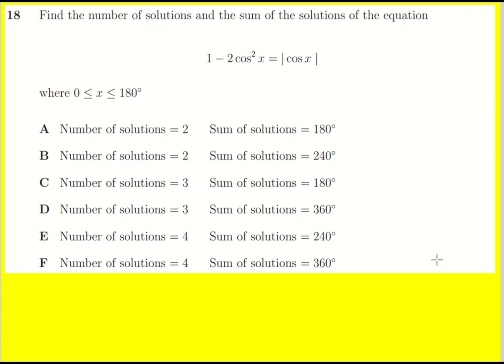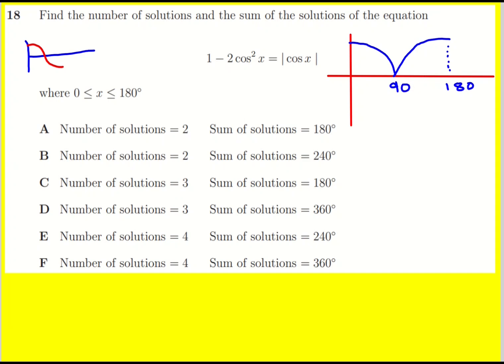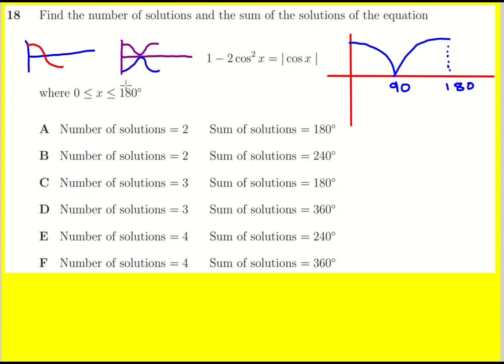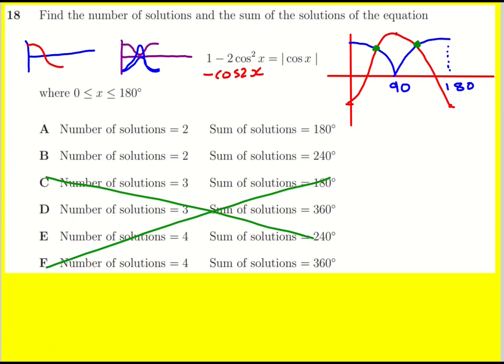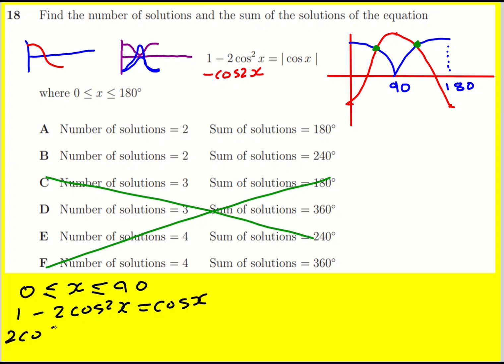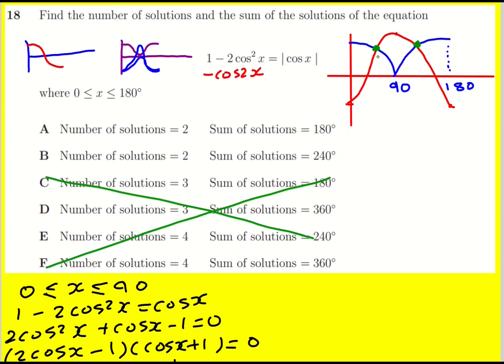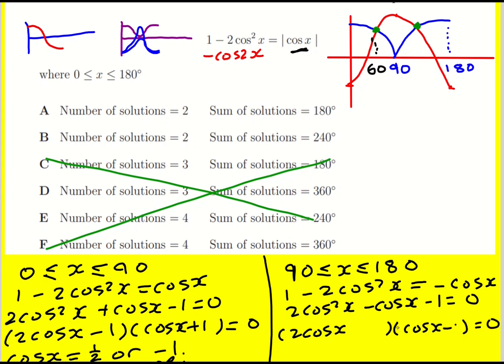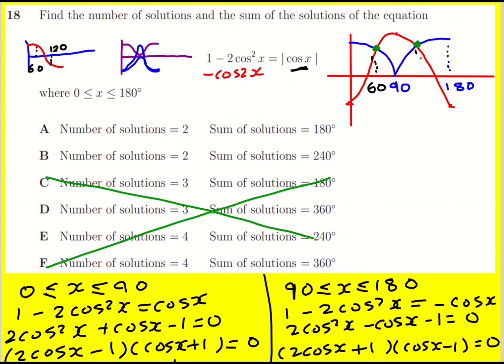TMUA 2020 paper 1 q18 (Maths)